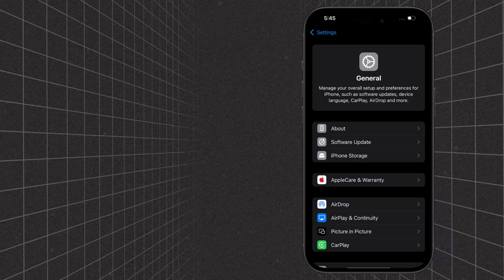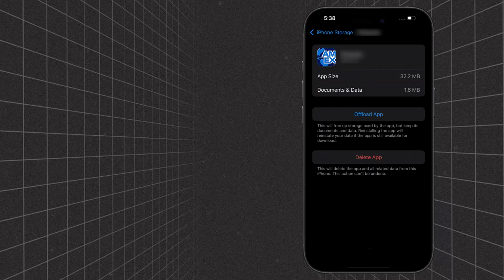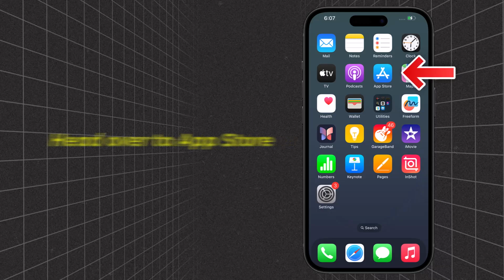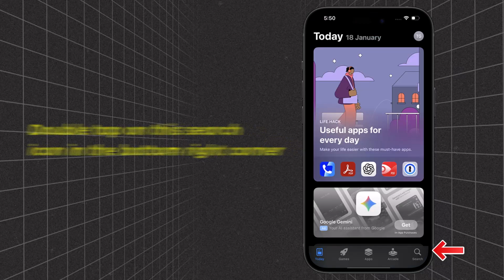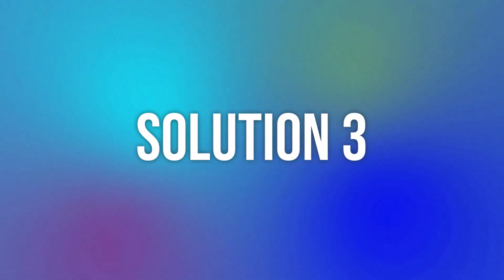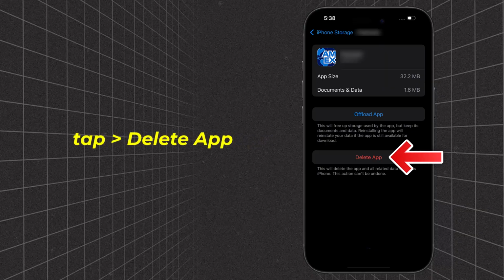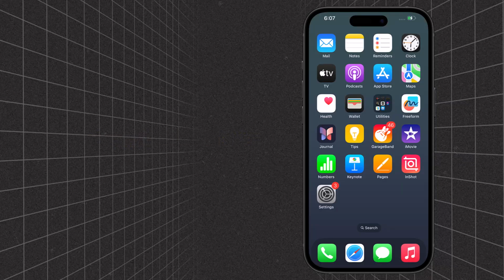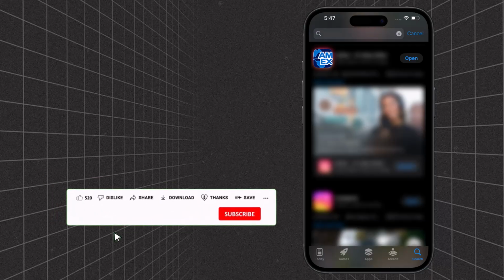Amex Travel App Not Working: How to FIX Amex Travel App Not Working (FIXED)